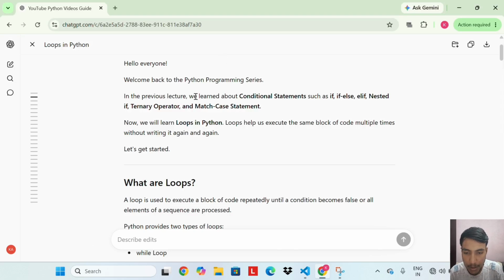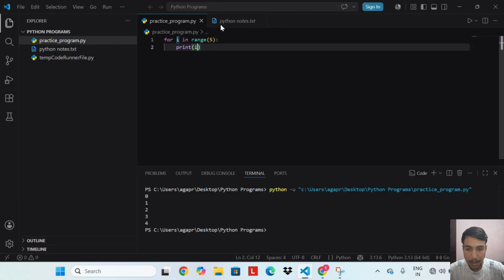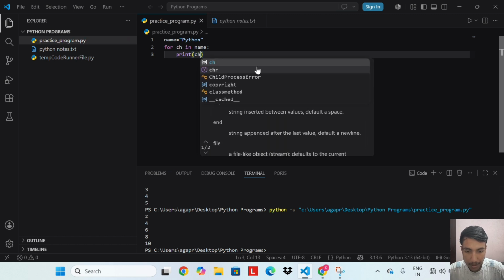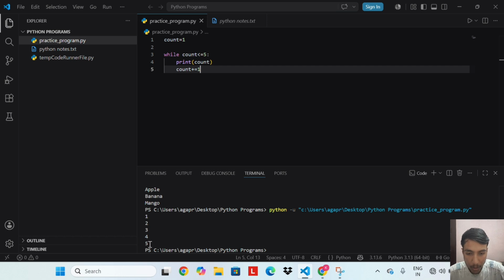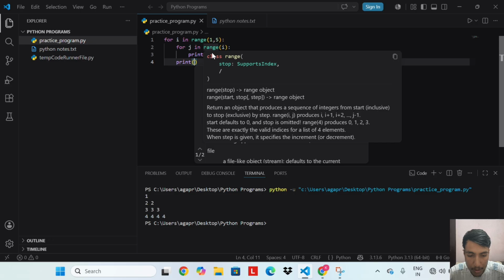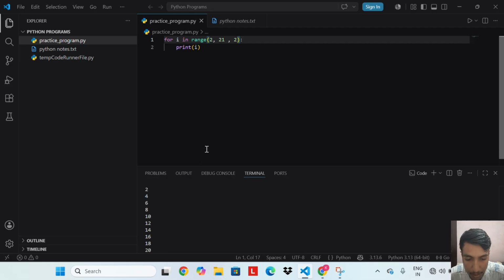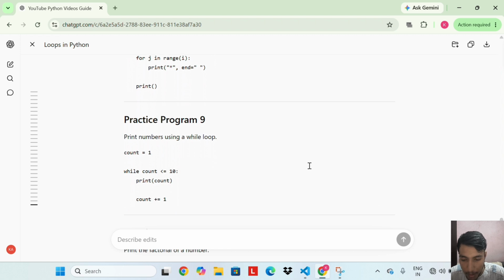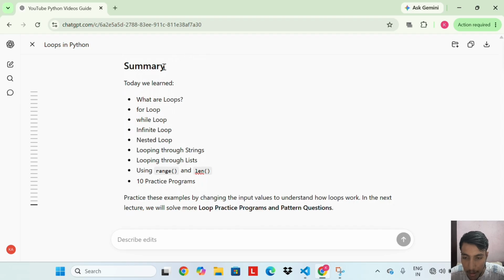Python Loops Explained | For Loop, While Loop, Nested Loops & 10 Practice Programs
Hello Everyone!

Welcome back to the Python Programming Series by Code With Keshav.

In this video, we will learn Loops in Python with simple explanations and practical coding examples. Loops are one of the most important concepts in programming because they help us execute the same block of code multiple times efficiently.

Topics Covered:

- For Loop
- "range()" Function
- Using "len()" with Loops
- While Loop
- Infinite While Loop
- Nested Loops
- 10 Loop Practice Programs

Practice Programs Included:

- Reverse Counting
- Multiplication Table
- Sum of N Natural Numbers
- Even Numbers
- Odd Numbers
- Square Pattern
- Right Triangle Pattern
- While Loop Practice
- Factorial Program

This lecture is designed for complete beginners who want to master Python loops through hands-on coding.

In the next video, we'll solve more Loop Practice Programs and Pattern Questions to improve coding and logic-building skills.